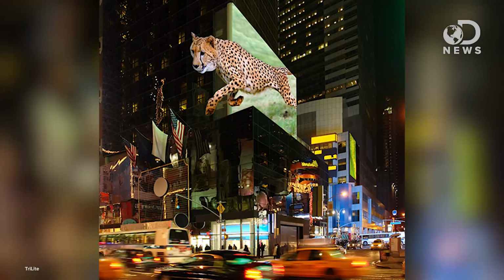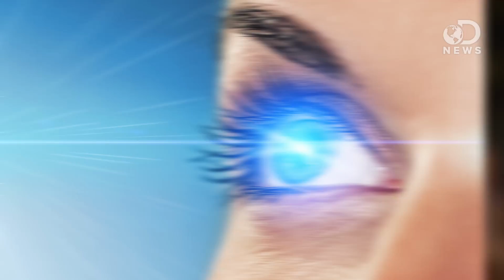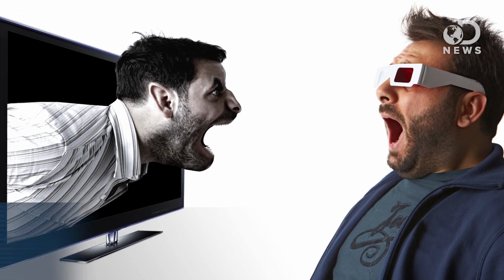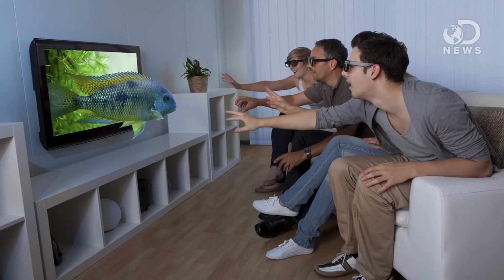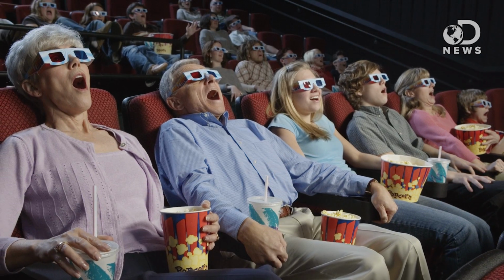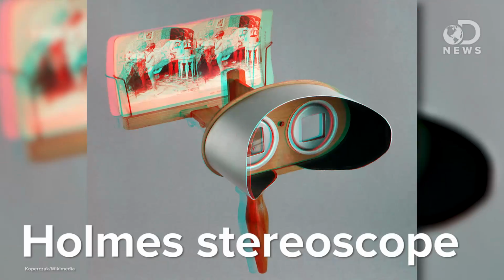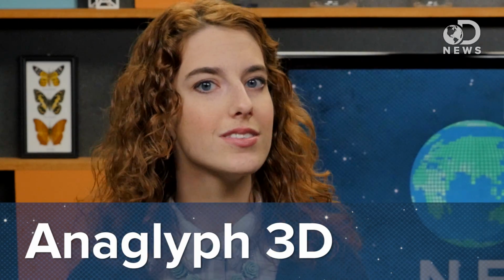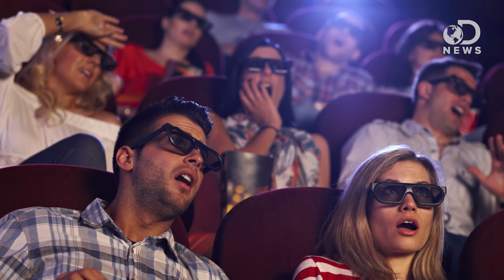Can We See 3D Without 3D Glasses?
3D glasses make some people feel sick, so is it possible to view 3D images without the glasses?

Huge 3-D displays without 3-D glasses
“A new kind of display uses laser beams to send out different pictures into different directions.”

“Researchers in Austria say they have developed a new kind of display technology that could result in giant billboards and jumbotron screens projecting massive 3-D images with no need for glasses.”